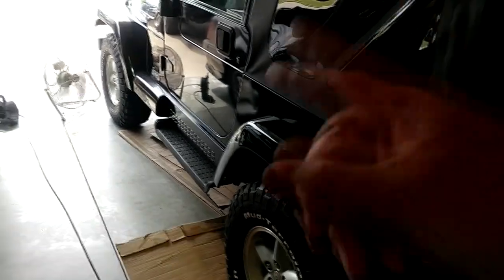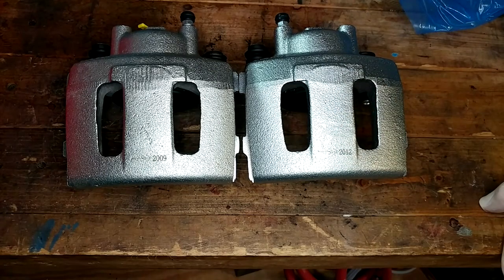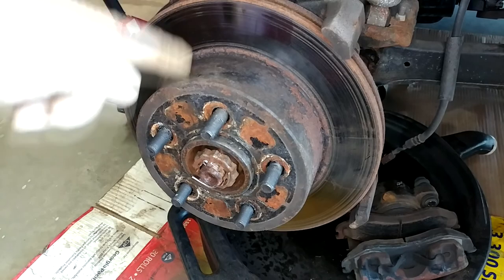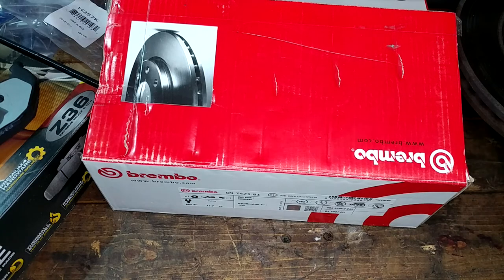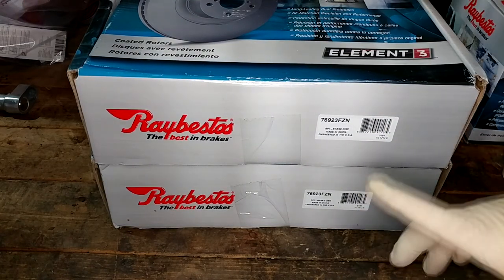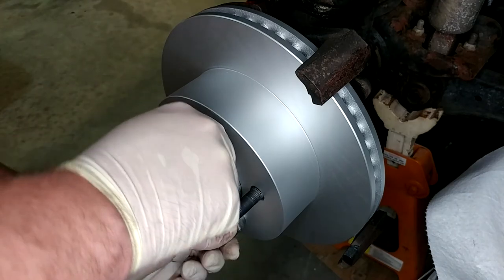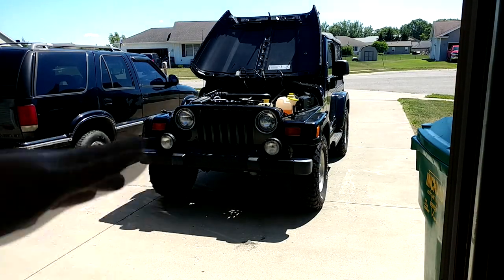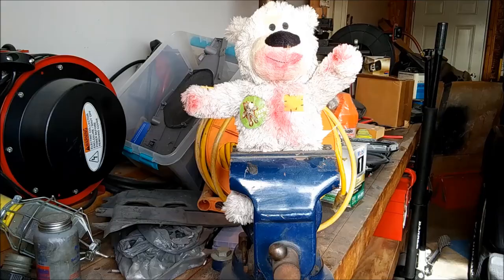Jeep TJ Front Brake Rebuild!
Whether or not I liked it, the time had come to rebuild the front brakes on my 1999 Jeep Wrangler TJ once more. So, new calipers, pads, and rotors were acquired and installed after a silly amount of effort to get the correct parts. On the bright side, this did give me a chance to experiment with some Raybestos Element 3 brake parts as well as my first look ever at any Brembo brakes. Bad times were had by all...

Chapter Links:
00:00 Surprise! Sticky Caliper!
01:00 Intro
01:25 Parts Talk
07:45 Caliper Prep
11:11 Old Parts Removal
13:30 Surprise! Trombone Solo!
17:00 Caveman Discovers Pad Shims
18:27 Loading The Calipers
19:45 Installing New Rotors
20:27 Leonardo Lies/Rockauto Are Dicks...
23:42 Caliper Plumbing/Bleeding
28:26 Installing New Rotors 2: The Stoppening
35:06 Poor Man's Automatic Bleeder
37:08 Pressure Bleeding
41:10 Break-In Cruise
42:05 Motorcylist with a Deathwish
45:15 Dude Runs a Stop Sign
47:55 Odd Mopar Spotting
48:43 Conclusion

Vacuum Brake Bleeder
Pressure Brake Bleeder
Mopar Pressure Bleeder Adapter
Clear Tube